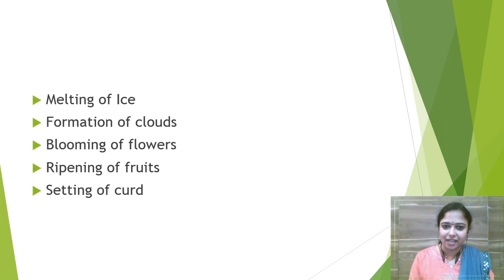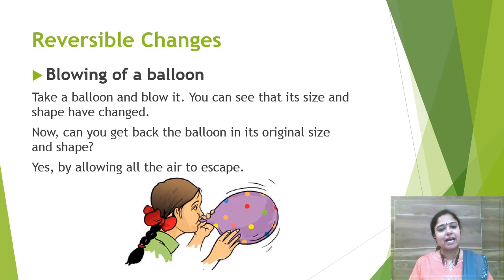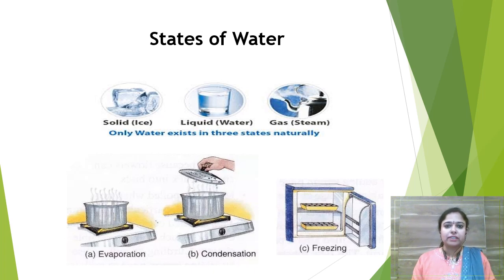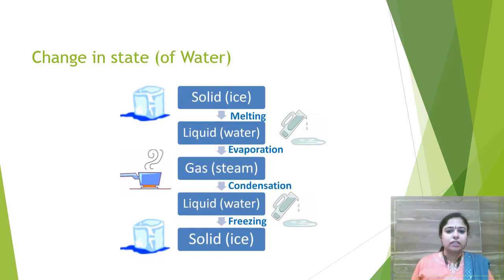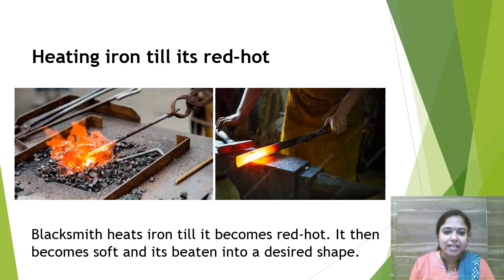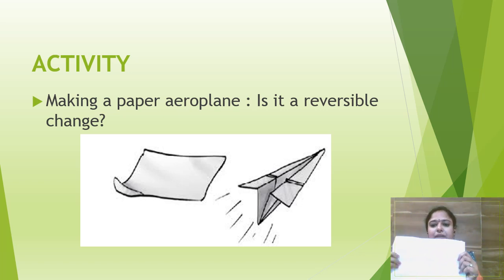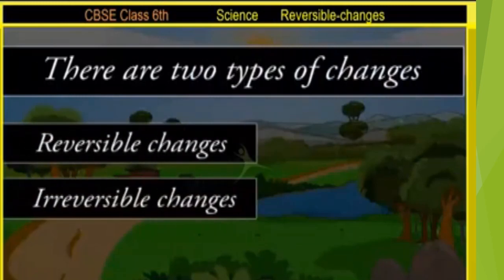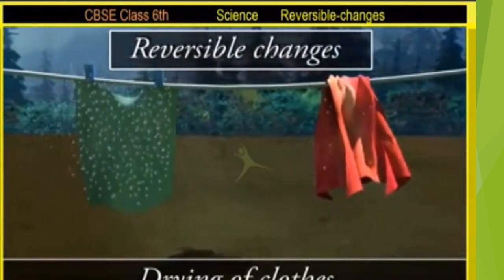Class 6 : Science : Chapter 6 : Changes around us : Part 1 : By Ms. Kalyani Vyakaranam